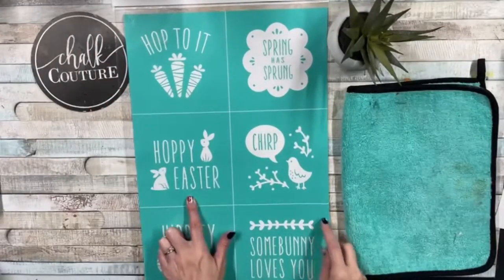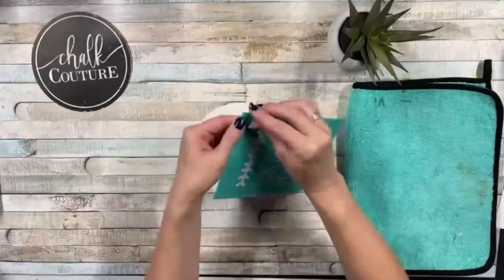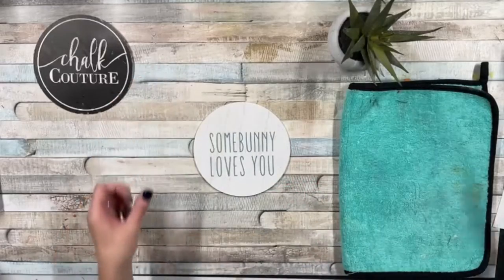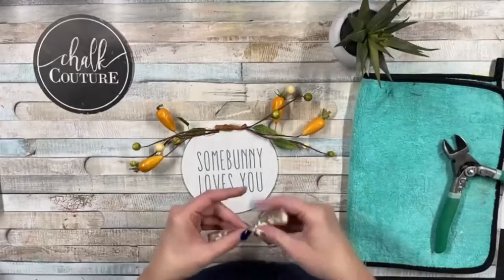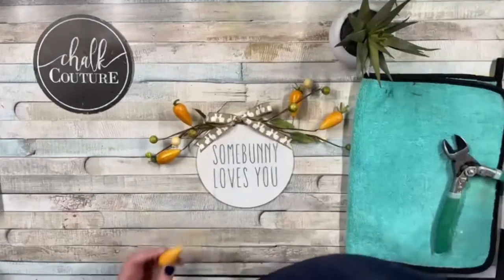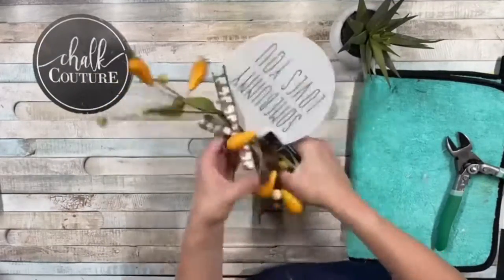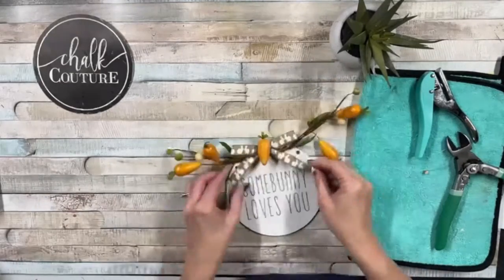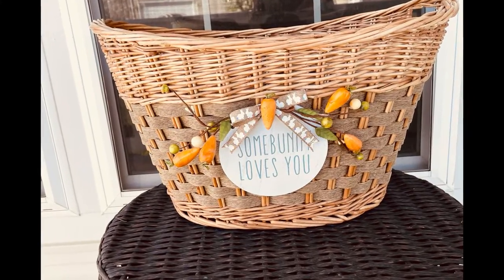Chalk Couture Hippity Hop Basket